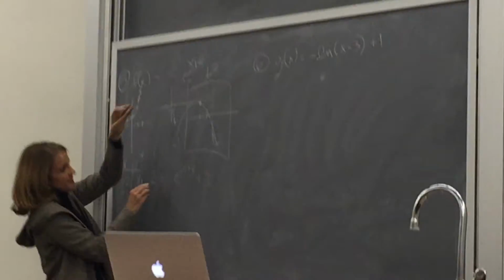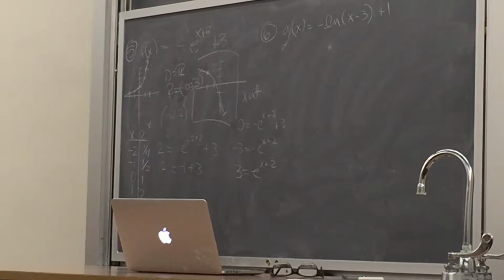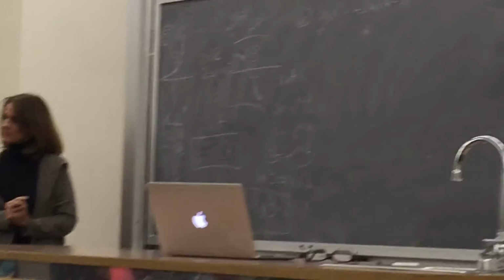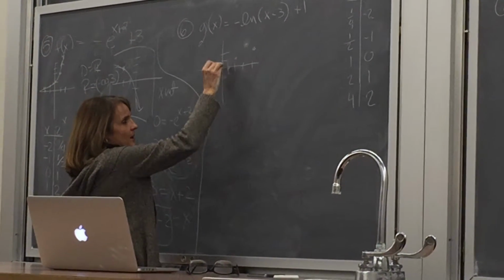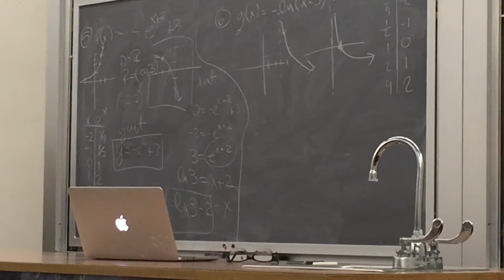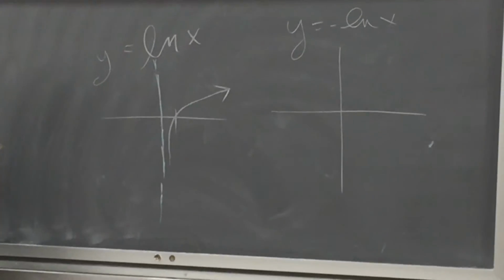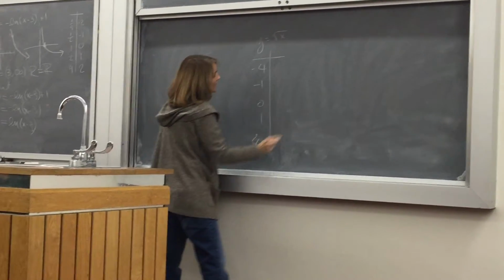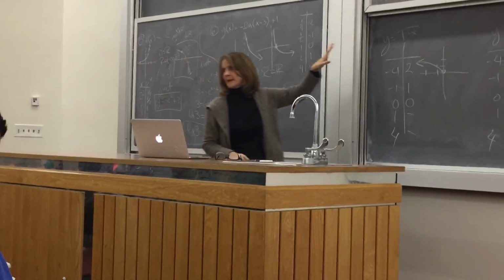Math 1050 11/17 pt1